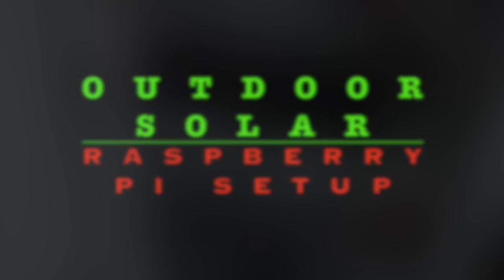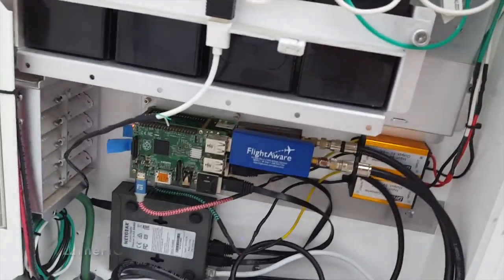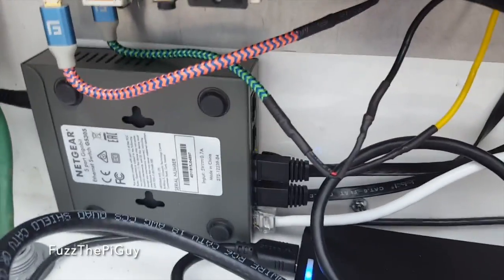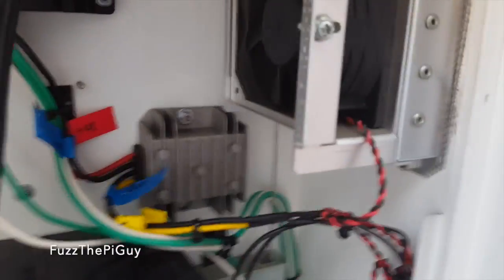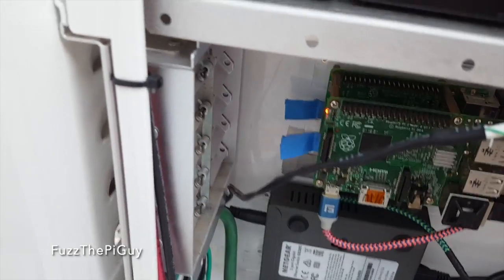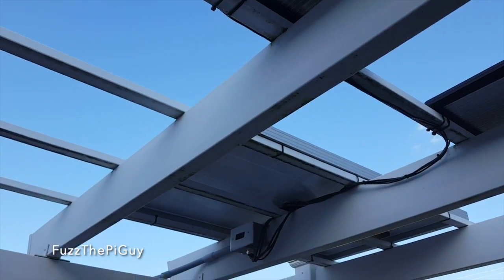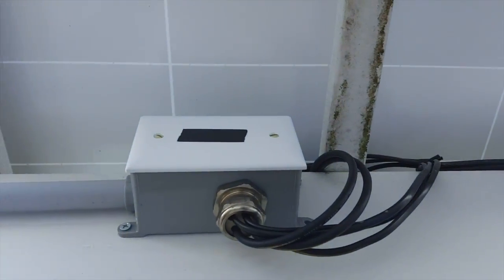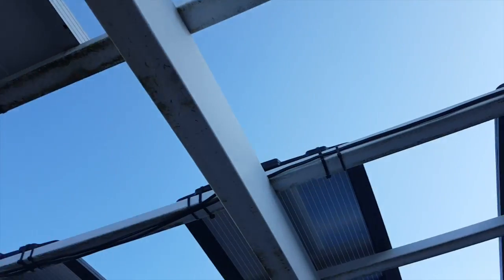Outdoor Solar/Battery Powered Raspberry Pi's For My ADS-B And GOES Satellite Setup